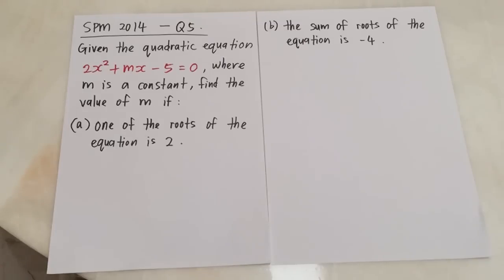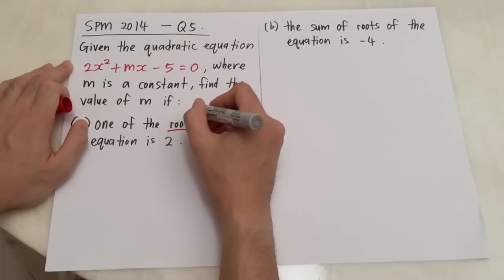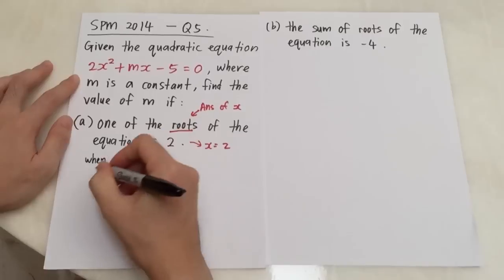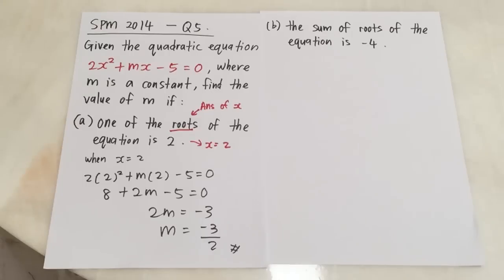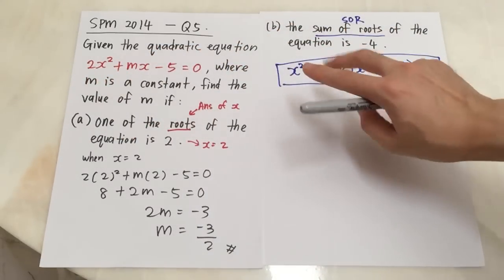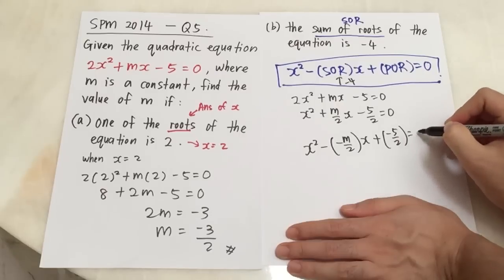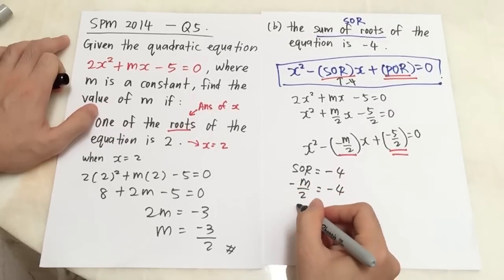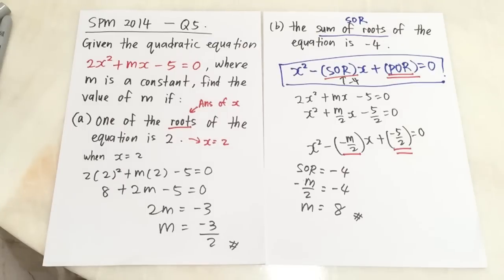SPM-AM-2014-P1-Q5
this is SPM - Additional Mathematics 2014 - Paper 1 - Question 5. This question is a quadratic equation question, and it is very similar to other past year question for this topic. In this video, you will learn the skill of how to solve "sum of roots" , as well as when the question give  u one of the roots is 2. Thanks